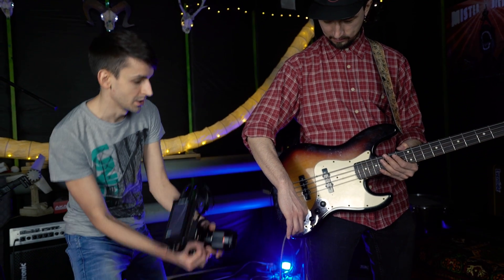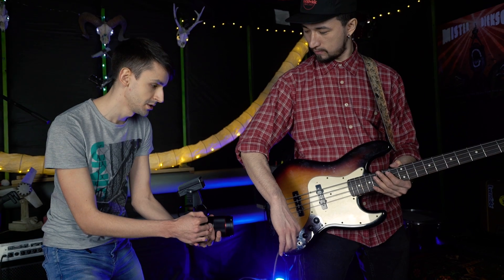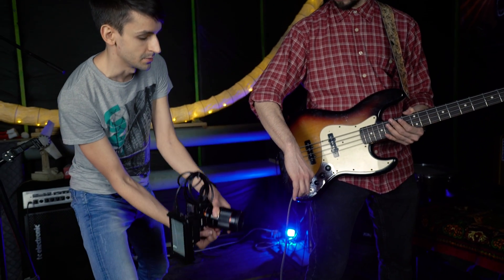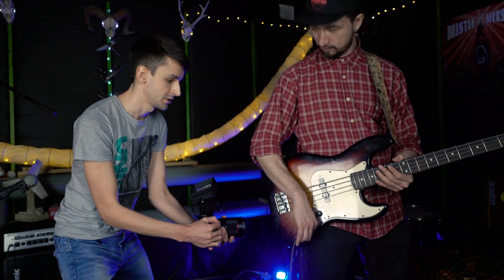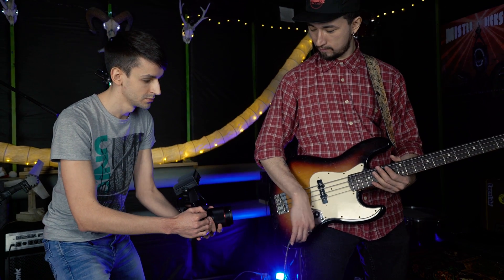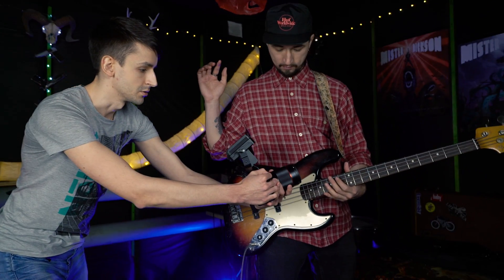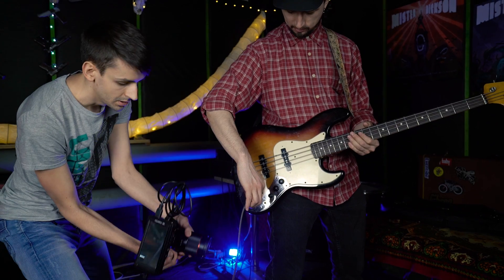Как снять крутой би-ролл (b-roll)?📹🎸 Динамичные переходы для видео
Как снять крутой би-ролл? Динамичные перебивки. Смонтировать такое же крутое видео, как у нас, вы можете при помощи Видеоредактора Movavi

Понравился наш выпуск о том, как создать крутую перебивку для видео?

💣 Спасибо группе Mister Dickson за предоставление гаража и музыкального оборудование для съемки !

Мы любим не только видео, но и музыку! Именно поэтому для сегодняшнего примера мы решили взять съемку клипа. Мы не станем углубляться в нюансы создания музыкальных клипов и каверов на песню, а покажем несколько эффектных приемов видеосъемки, которые вы сможете применить сами, не заказывая видеосъемку у видеографа.

Съемка видео - не важно, клип ли это или просто креативный проект - начинается с подбора нужных камер для видеосъемки, света для видео и стабилизатора для камеры. Полный список оборудования для съемки видео, которое использовали мы, вы можете увидеть ниже 👇

Камера для съемки примера:
→ Sony α7 III (Alpha 7 III)
→ Объектив Samyang AF 35mm f/1.4 FE Sony E (основная часть)
→ Объектив Sony FE 50mm f/1.8 (SEL-50F18F) (сцена 6 с крутилкой)
→ Объектив Sony FE 16-35mm f/4 ZA OSS (SEL1635Z) (финальный шот)

Камера для бекстейджа:
→ Sony  α7S II
→ Объектив Sony FE 16-35mm f/4 ZA OSS (SEL1635Z)

Стабилизатор DJI Ronin-SC

Свет для видеосъемки:
→ Софтобксы Grifon FL-305A
→ Цветные прожектора Volpe

ПАРАМЕТРЫ СЪЕМКИ
1) Разрешение 1920х1080
2) Частота кадров 100fps

Итак, как снять крутое видео, как у нас? Наше музыкальное видео содержит семь сцен, соединенных между собой переходами. По такому принципу Дэниель Шиффер, работами которого мы вдохновлялись, и выстраивает свои видео. Да, у нас в ролике всё построено на перебивках для видео, однако вы можете использовать их лишь для расставления акцентов во время монтажа видео. Как монтировать видео подобного рода? Для того, чтобы сделать наши би-роллы (b-roll) еще более зрелищными, мы использовали слоу мо на моментах с ключевым движением кадра, а переходы для видео маскировали при помощи приема speed ramp (плавное ускорение или замедление видео).

Хотите больше деталей? Тогда смотрите наш выпуск до конца, чтобы узнать, как сделать видео с би-роллами!